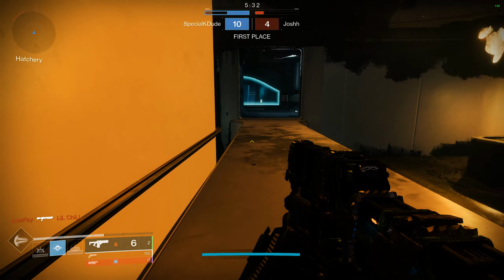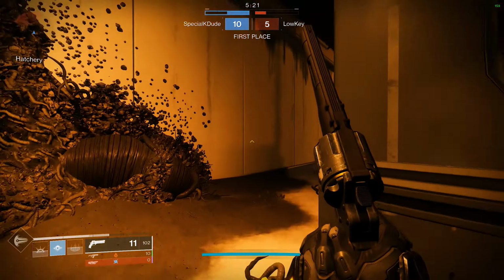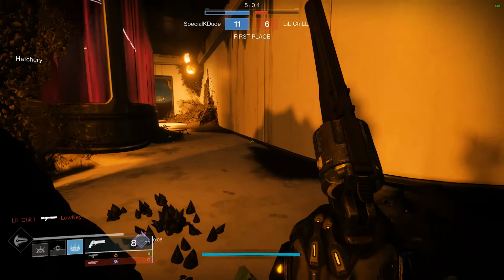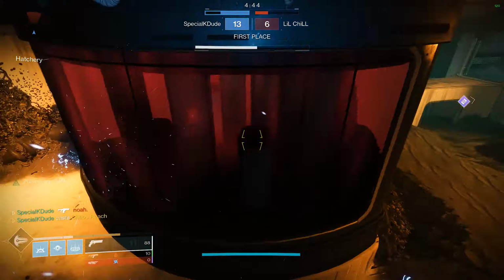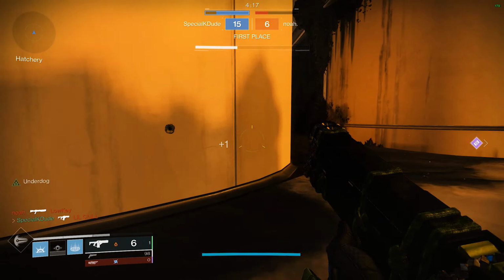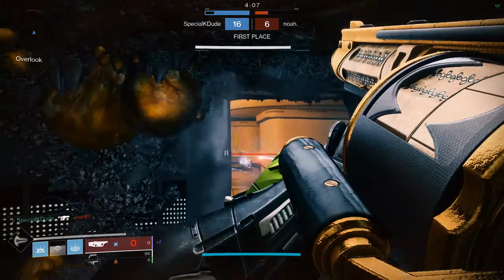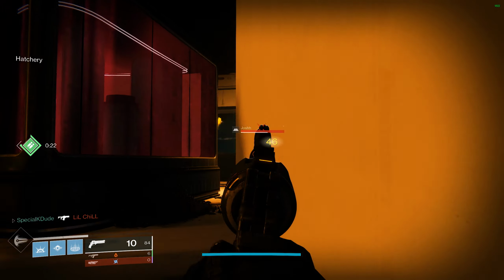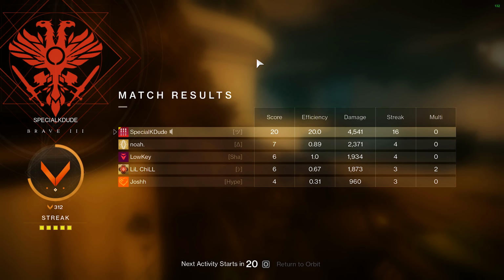PvP Commentary - Causing Nightmares with the Dream Breaker - Destiny 2 Crucible Gameplay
Enjoy Crucible Radio? Listen to my tips!